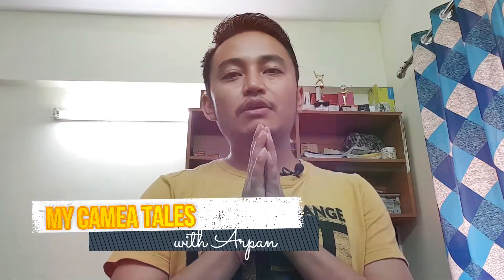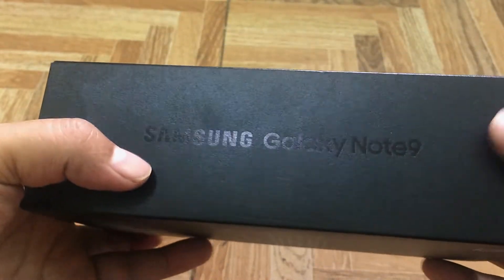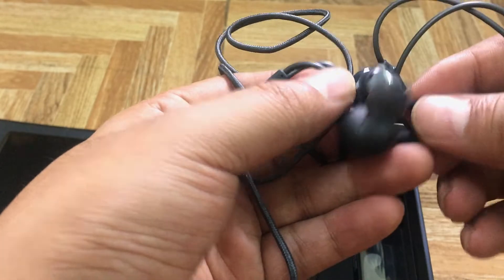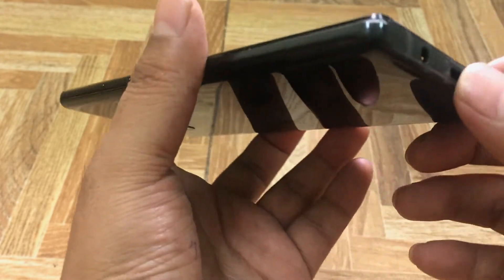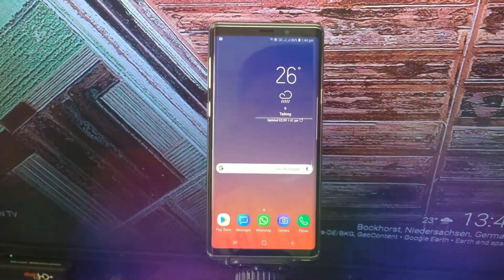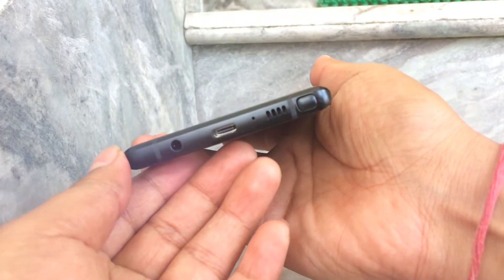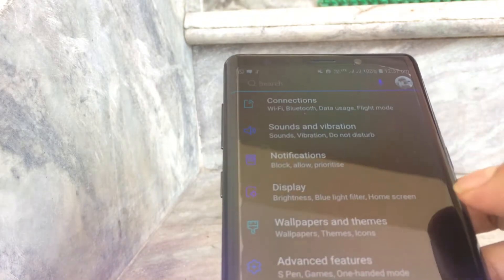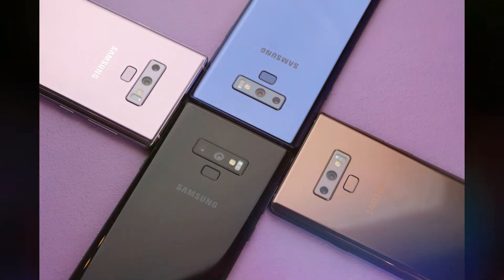My Camera Tales - SAMSUNG GALAXY NOTE 9 Quick unboxing and Review in Nepali, SIKKIM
The Samsung Galaxy Note 9 is an Android phablet smartphone designed, developed and marketed by Samsung Electronics as part of the Samsung Galaxy Note series.
The Premium and powerful mobile phone in the market.